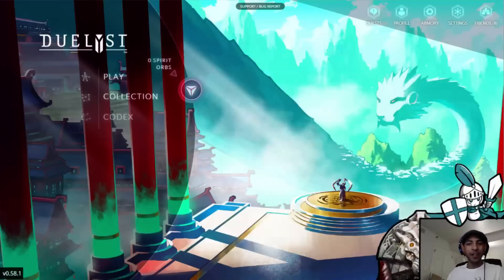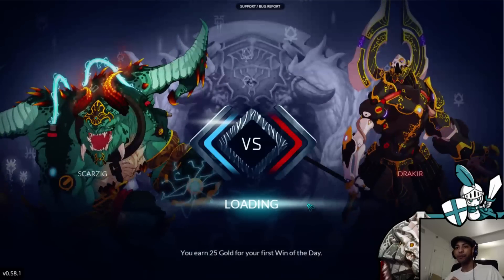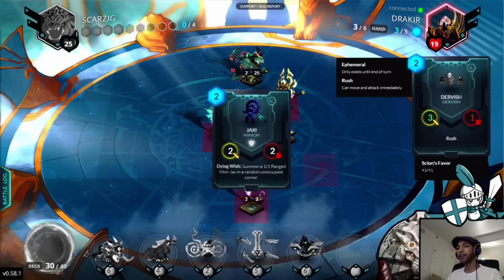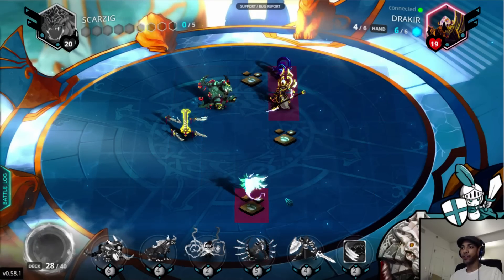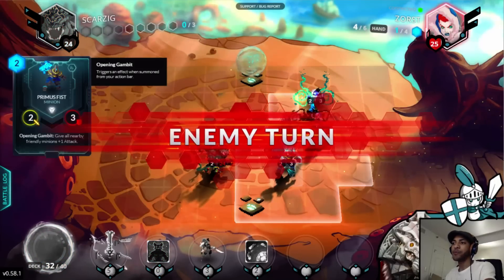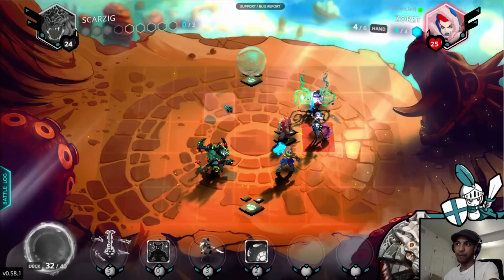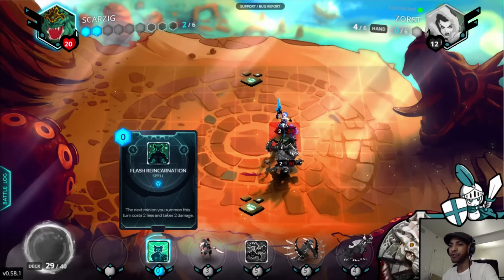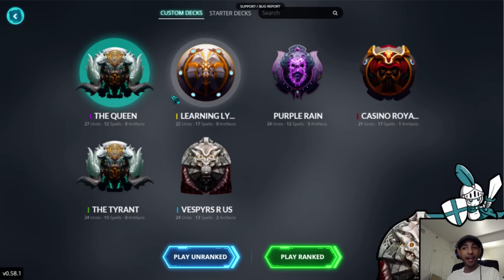Duelyst | Mastering Magmar: "Return of the Queen" - Episode 4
Settled in to my new place, and I've cooked up some quirky stuff to throw in to our Magmar deck! Check it out!

Silvertongue Corsair secret OP?

More Magmar Gameplay!

Decklist

Vaath the Immortal x1
Makantor Warbeast x2
Veteran Silithar x3
Spirit Harvester x2
Vindicator x2
Silvertongue Corsair x2
Twilight Sorcerer x2
Dancing Blades x2
Pandora x1
Healing Mystic x3
Emerald Rejuvenator x3
Primus Fist x3
Archon Spellbinder x2
Flash Reincarnation x3
Diretide Frenzy x1
Metamorphosis x1
Chrysalis Burst x1
Natural Selection x3
Egg Morph x3

Get instantly updated whenever I post a new video!